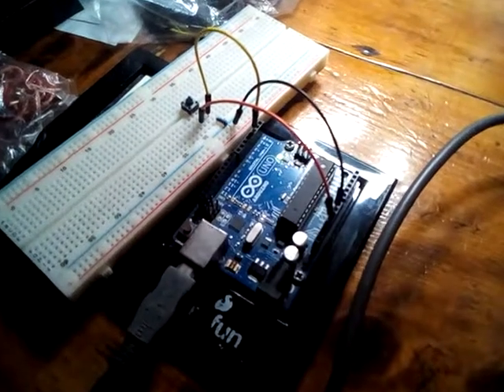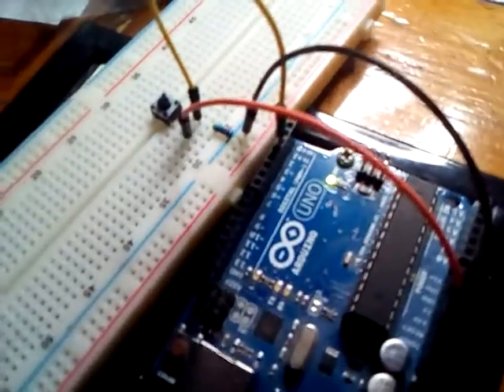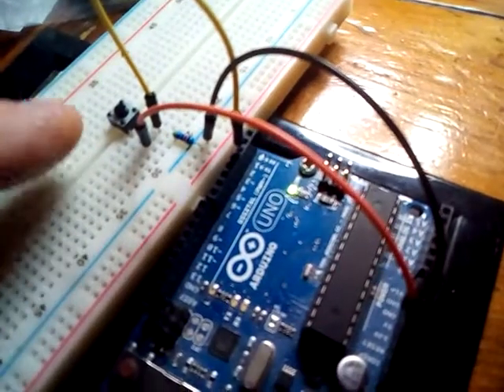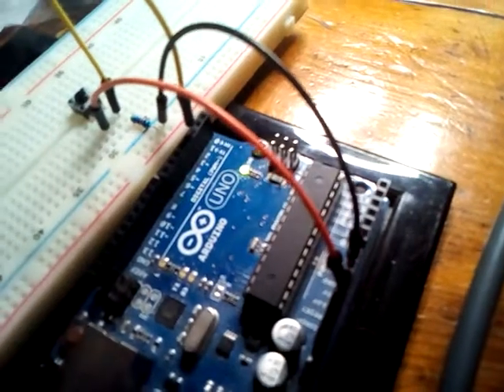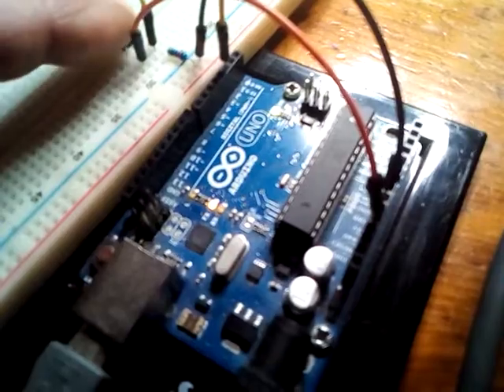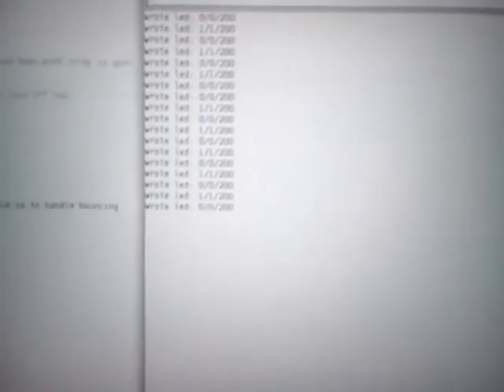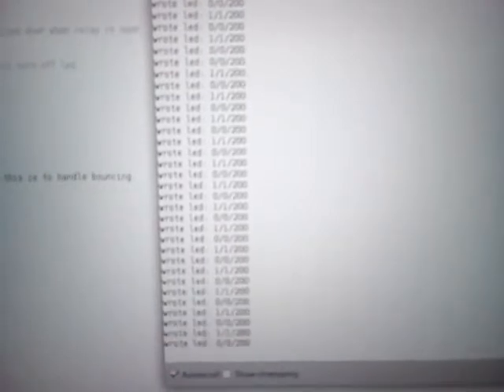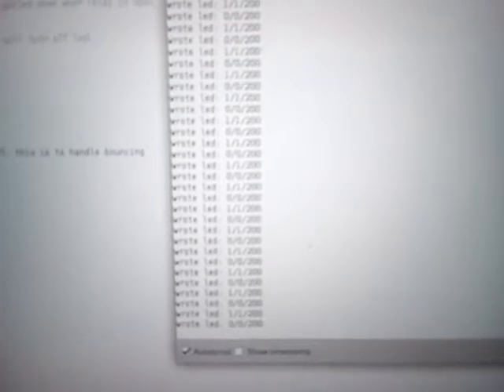Using interrupts on an Arduino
to get a single action, despite bouncing...